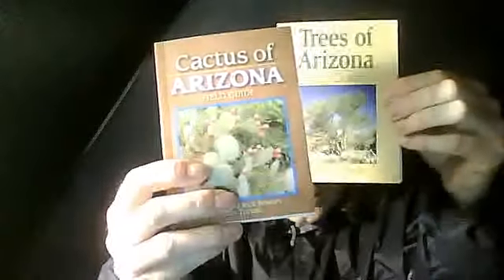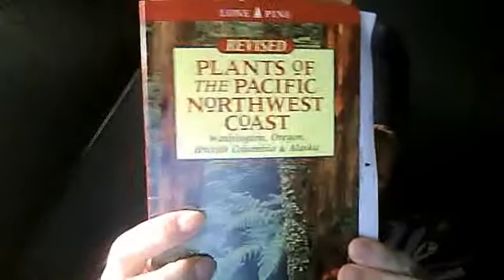The Art of Outdoor Survival :Part 2 Med and useful plants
Michael Griffin on the Gila River Indian Rez, talks about using the 5 senses to find the uses of Medicinal Plants without even knowning the name of a plant. Then Michael goes into finding the uses of a plant, as in Fiber, Basket material, Bows and Arrows, Fishing poles, and last Fire uses of Friction Fire Starters, Tinder, Fierwoods, etc.